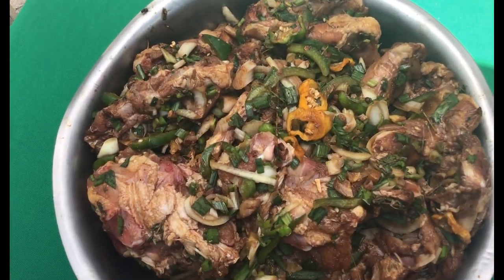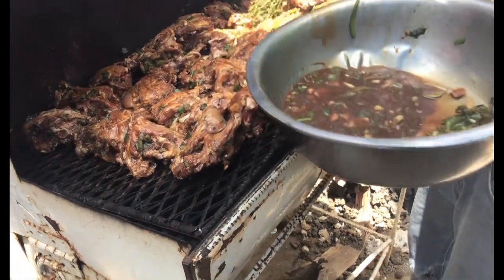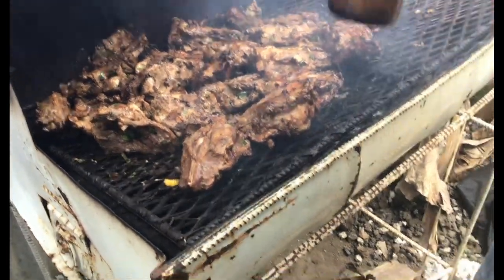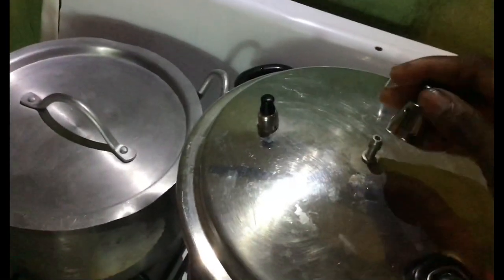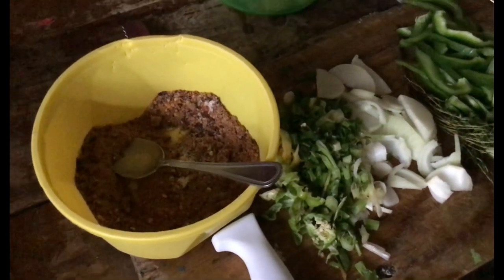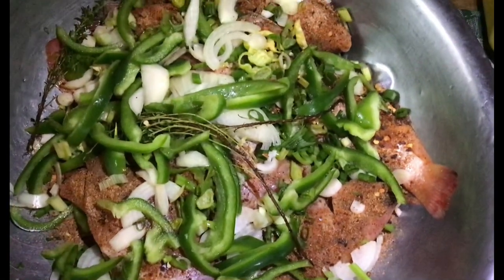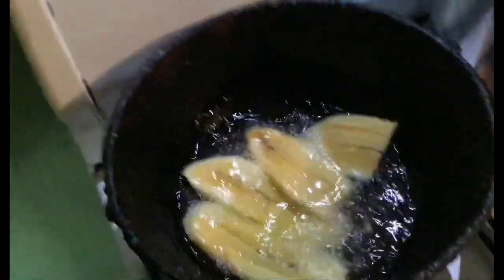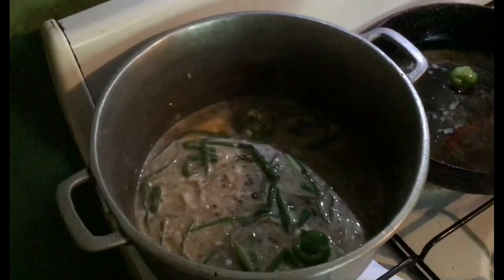Chef Demoy Cooking Vlog #1 [How To Season & Marinate Parrot Fish] Recipe By Chef Demoy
Thank U For Watch ❤️
Enjoy Recipe

Show Some Love To:
Kevoy & Sanya